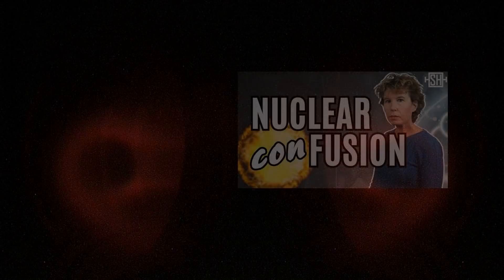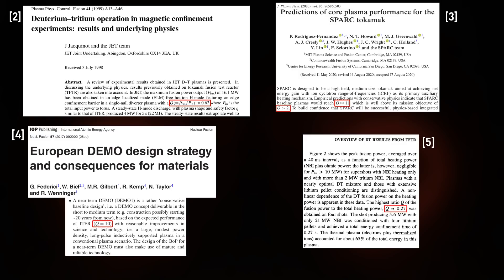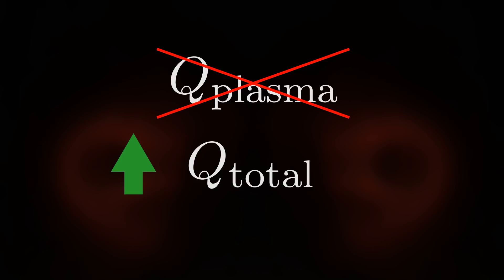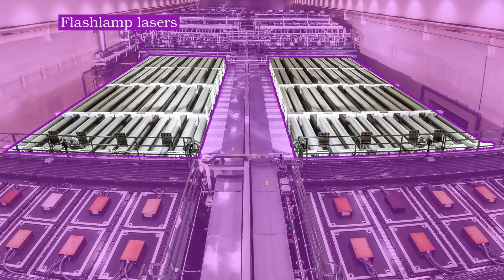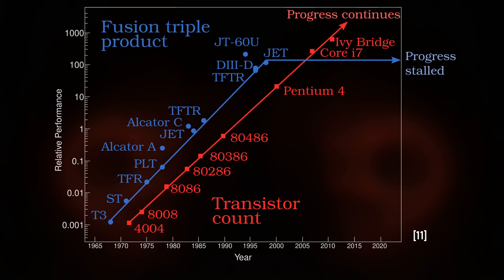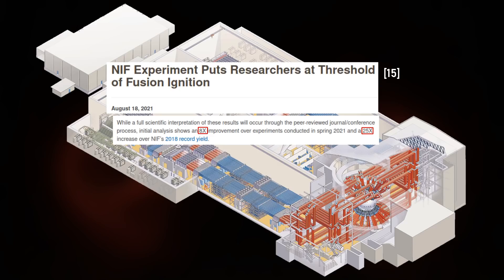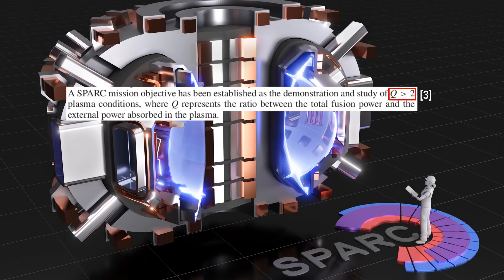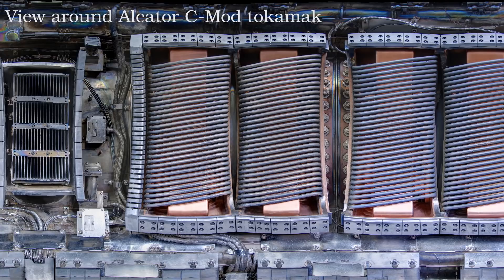In defense of "Q-plasma" - a response to Sabine Hossenfelder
A response to a recent video by @SabineHossenfelder about gain in nuclear fusion research.

References
[1] “How close is nuclear fusion power?”,  Sabine Hossenfelder
[2] J. Jacquinot and the JET team “Deuterium-tritium operation in magnetic confinement experiments: results and underlying physics”, Plasma Physics and Controlled Fusion 41, A13 (1999)
[3] P. Rodriguez-Fernandez et al., “Predictions of core plasma performance for the SPARC tokamak”, Journal of Plasma Physics 86, 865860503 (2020)
[4] G. Federici et al., “European DEMO design strategy and consequences for materials”, Nuclear Fusion 57, 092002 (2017)
[5] M. G. Bell et al., “Overview of DT Results from TFTR”, Nuclear Fusion 35, 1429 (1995)
[8] S. Moradi et al., “Global scaling of the heat transport in fusion plasmas”, Physical Review Research 2, 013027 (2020)
[9] An internal view of the Joint European Torus, EUROfusion
[10] C. C. Kuranz et al., “How high energy ﬂuxes may affect Rayleigh-Taylor instability growth in young supernova remnants”, Nature Communications 9:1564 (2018)
[11] Adapted from: A. J. Webster, “Fusion: Power for the future”, Physics Education 38, 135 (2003)
[12] ITER Tokamak and Plant Systems (2016), Oak Ridge National Laboratory.
[13] The Joint European Torus (JET) magnetic fusion experiment in 1991, EFDA
[16] M. Nagel et al., “Cryogenic commissioning, cool down and first magnet operation of Wendelstein 7-X”, IOP Conference Series: Materials Science and Engineering 171, 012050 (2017)
[17] B.N. Sorbom et al., “ARC: A compact, high-field, fusion nuclear science facility”, Fusion Engineering and Design 100, 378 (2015)
[19] A flattened panorama of the outer wall of the Alcator C-Mod tokamak by Robert Mumgaard